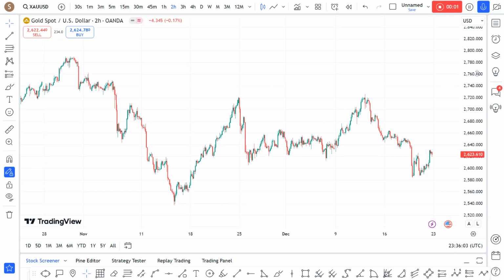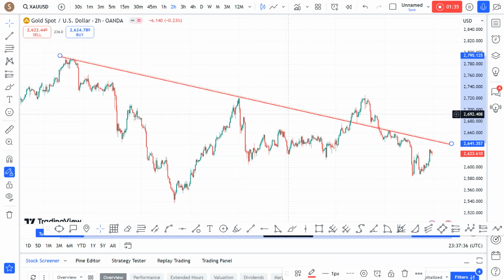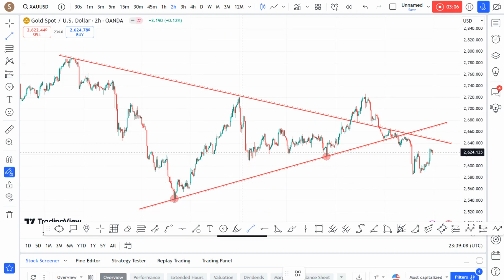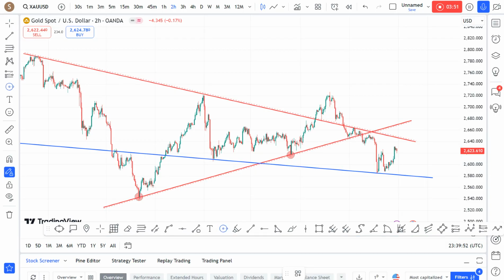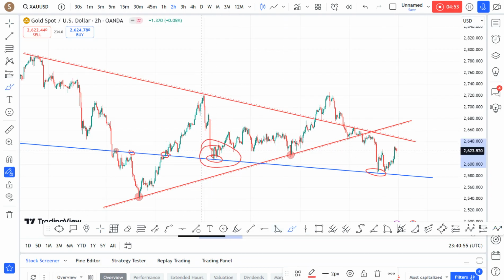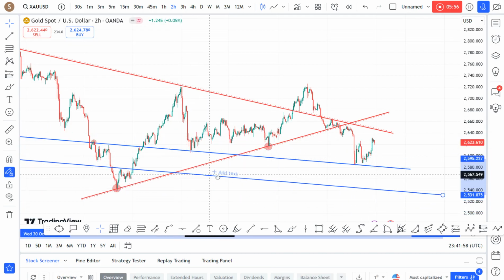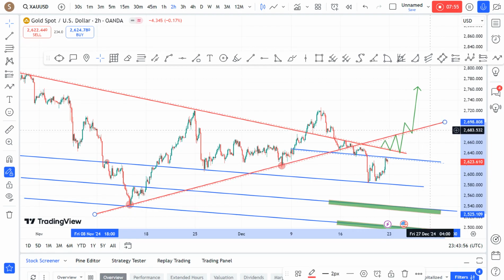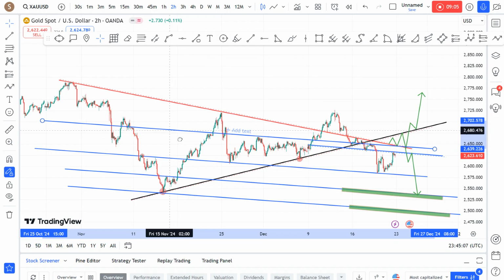GOLD NEW WEEK PERSPECTIVE